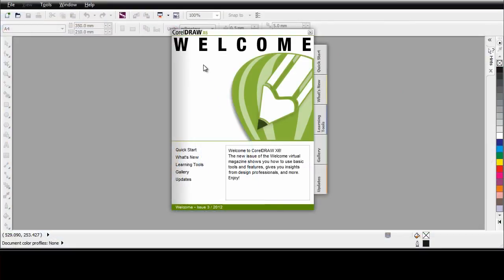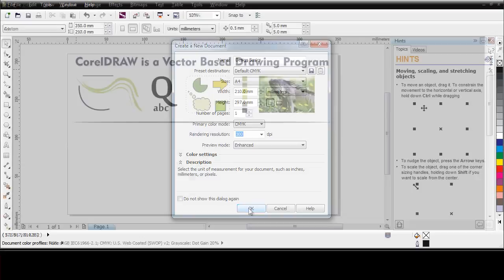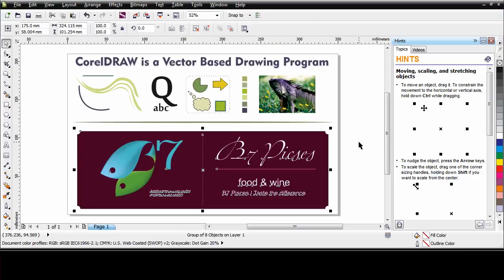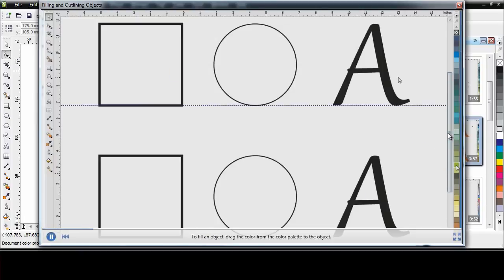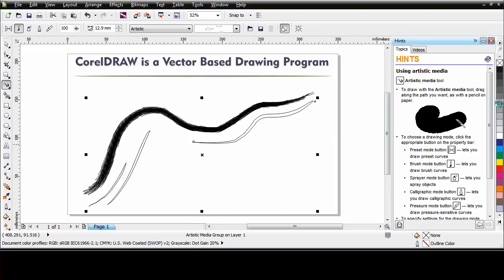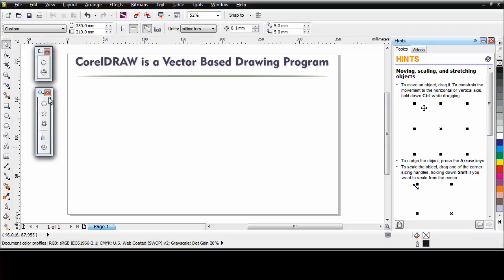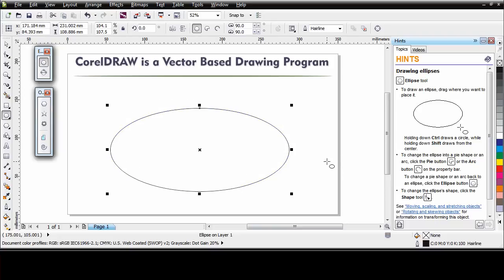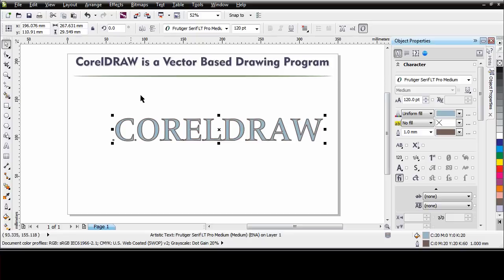CorelDRAW X6 Basics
Sada programů CorelDRAW s nástroji pro profesionální grafické realizace projektů, obrázků či fotografií, nástroje pro tvorbu ilustrací, pro úpravu a vylepšení obrázků či fotografií, až 2 hodiny výukových videí (nutné připojení k internetu), až 10000 vysoce kvalitních klipartů + 1000 fotografií + 1000 OpenType písem + 350 profesionálně navržených šablon + 2000 šablon vozidel + 800 rámečků a vzorů, česká verze.